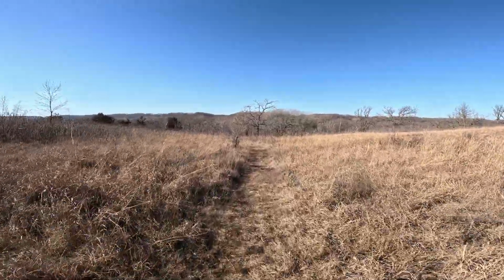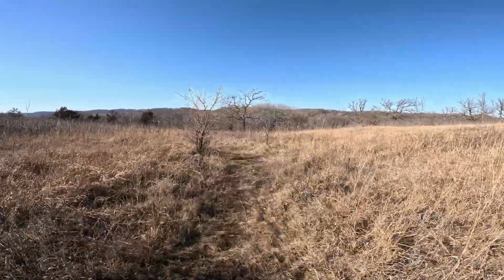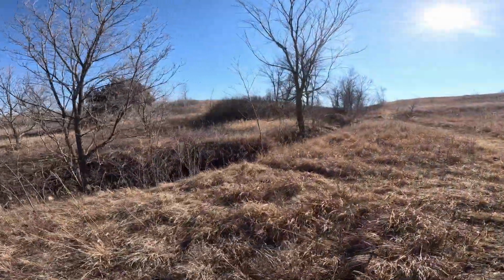Kasota Prairie Trail Review in Kasota, MN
Today we traveled along some dirt roads to find and explore the Kasota Prairie Trail.